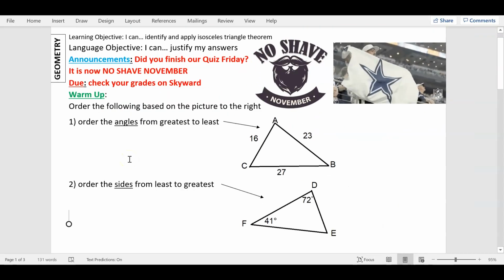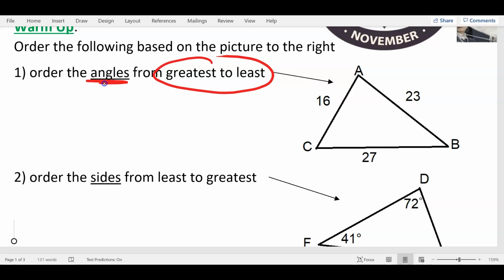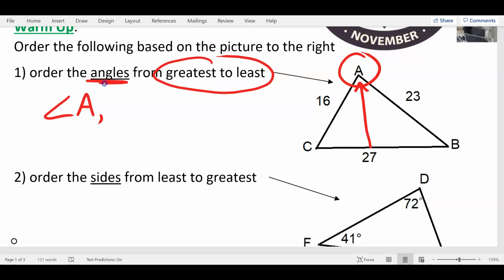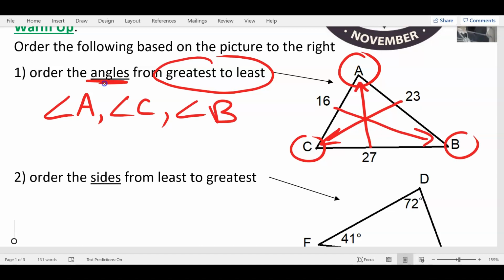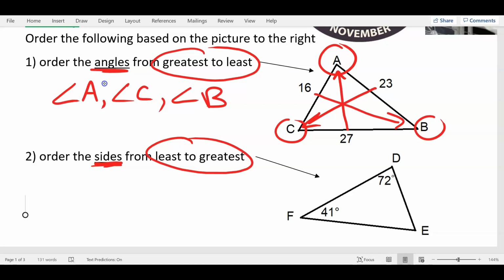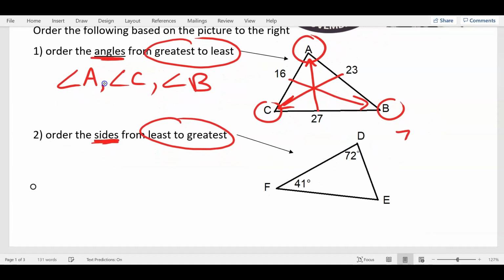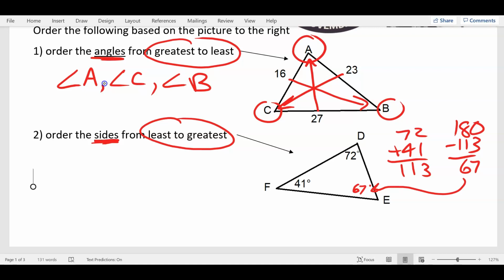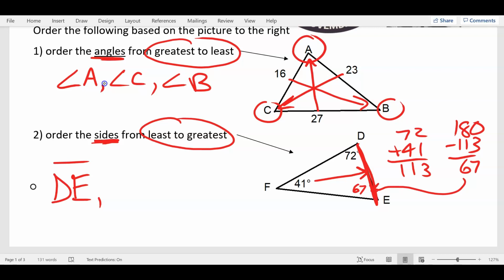11/2/21 GE Warm Up, Assignment Side-Angle Isos ri